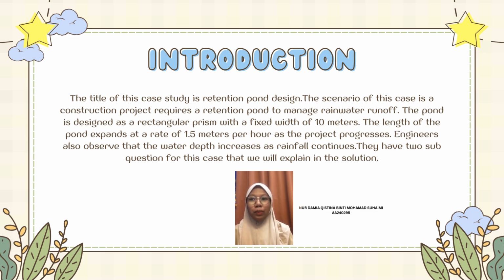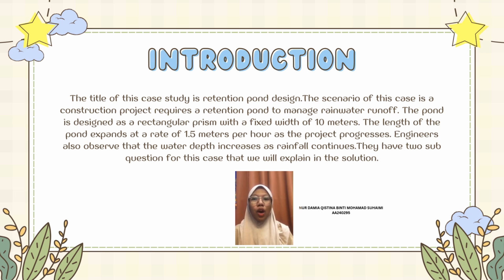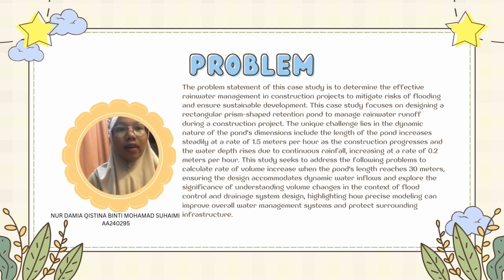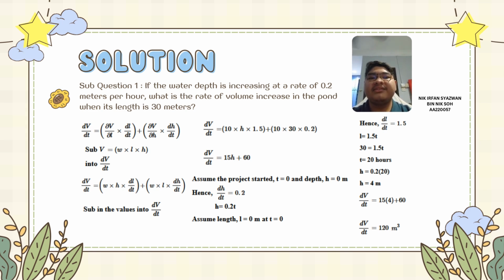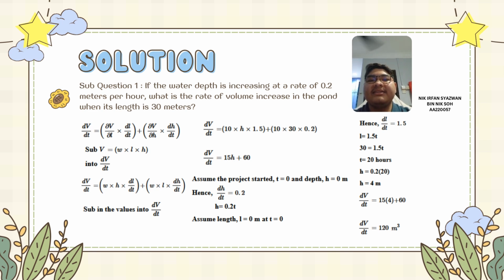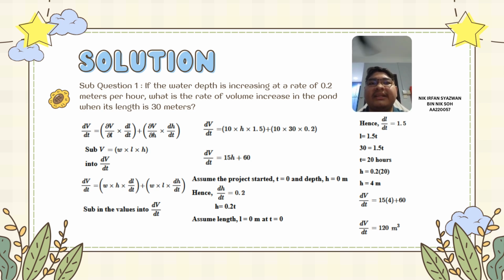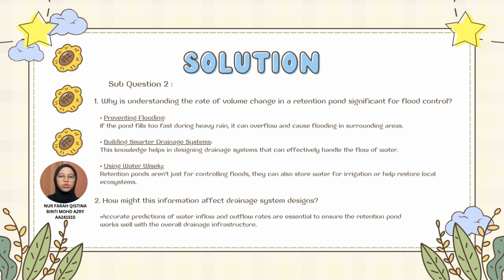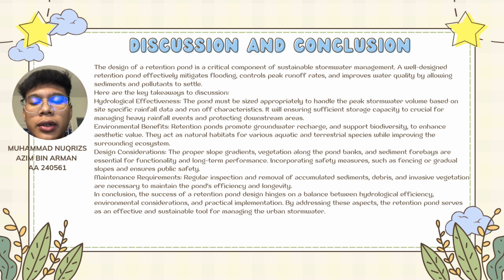PRESENTATIONS PBL ENGINEERING MATH